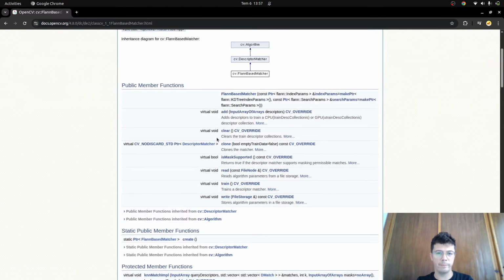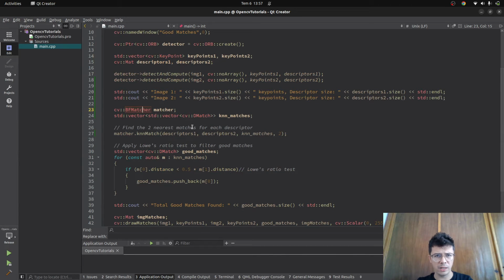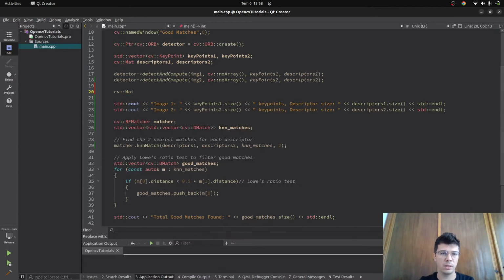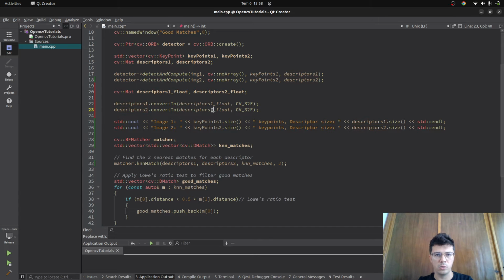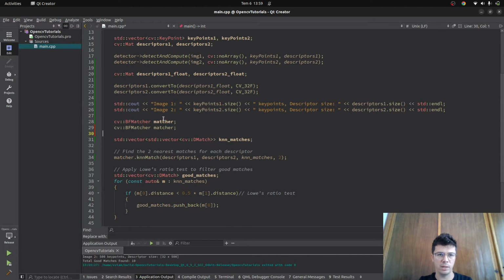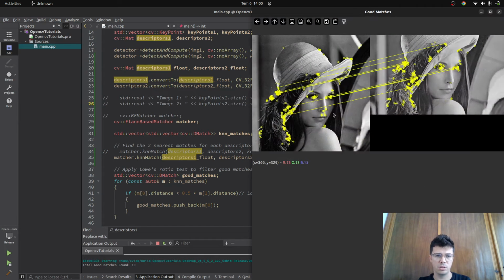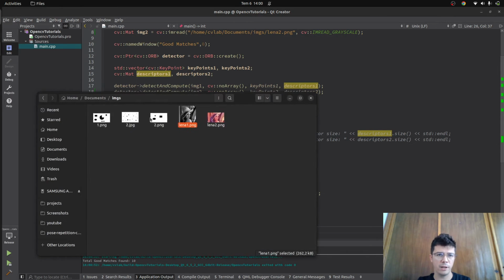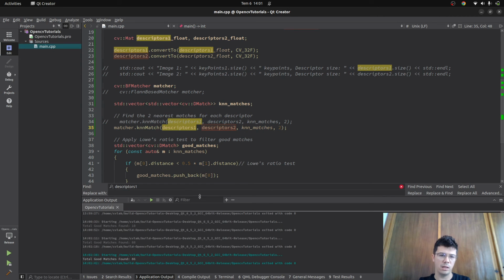OPENCV & C++ TUTORIALS - 191 | FlannBasedMatcher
🚀 Welcome to Tutorial 191 in our OpenCV & C++ series!  FlannBasedMatcher in OpenCV is a fast and efficient feature matcher that uses FLANN (Fast Library for Approximate Nearest Neighbors) to match keypoints between two sets of descriptors — typically from two different images. This video contains the usage of class and comparison with BFMatcher. 🔍💻

0:00 - Introduction
0:28 - Coding